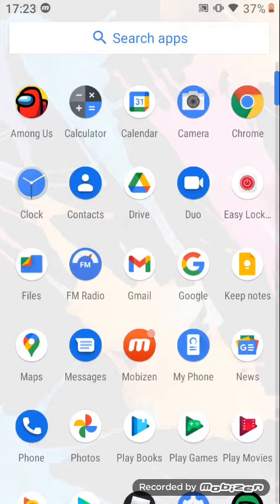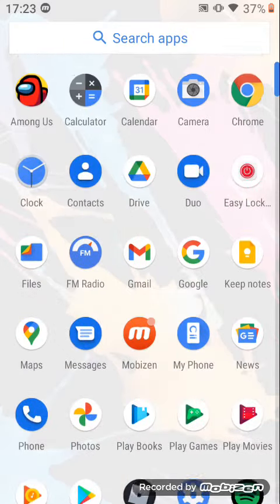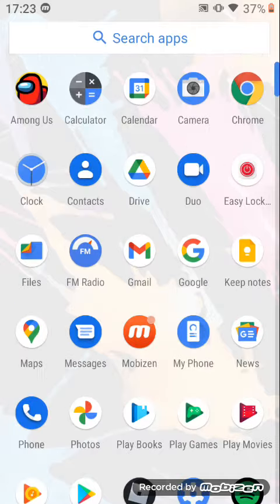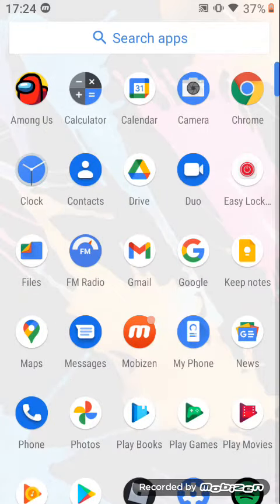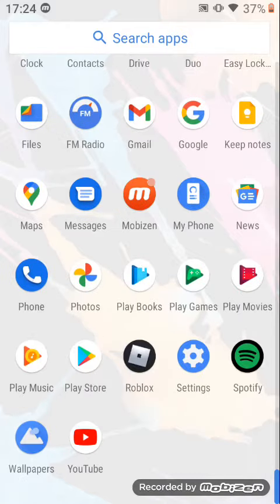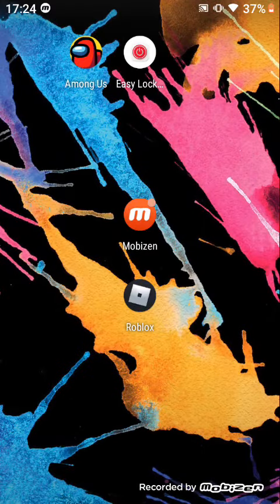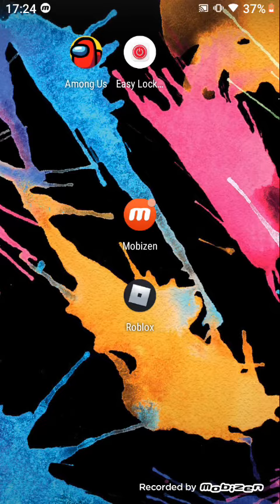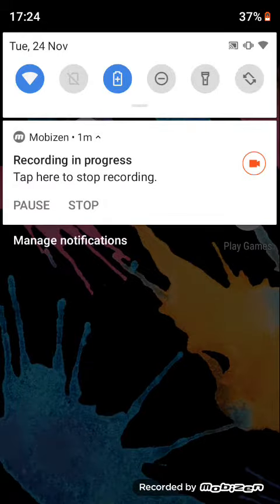thank for 13sub